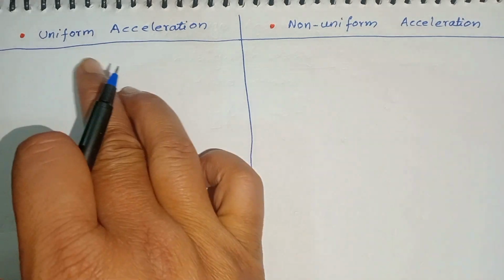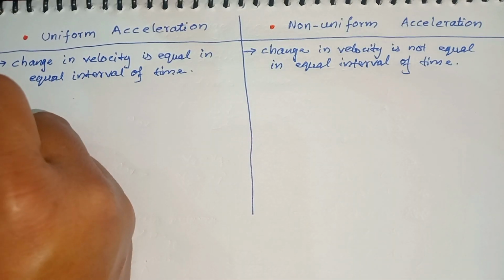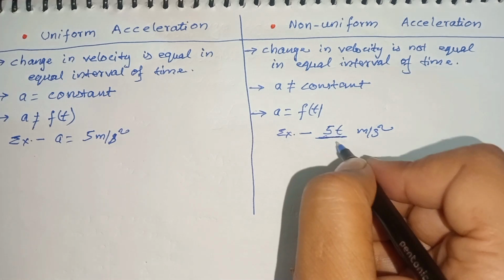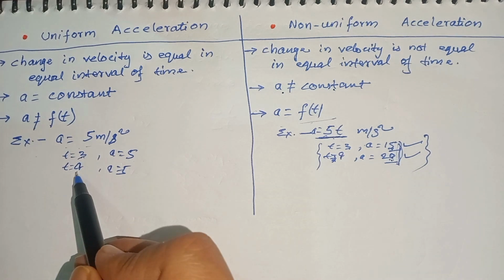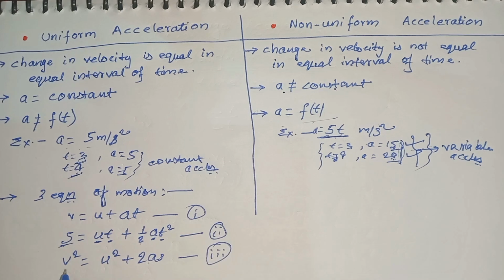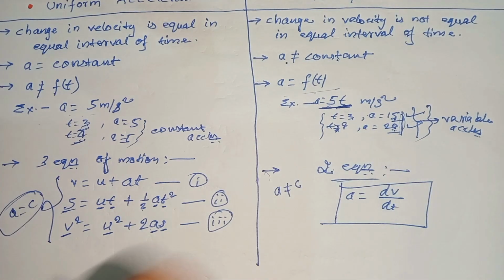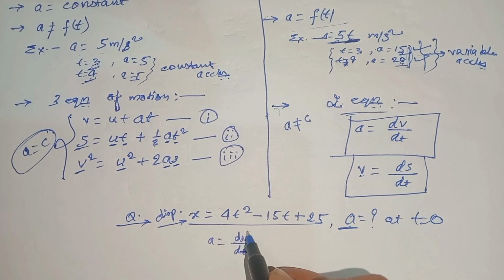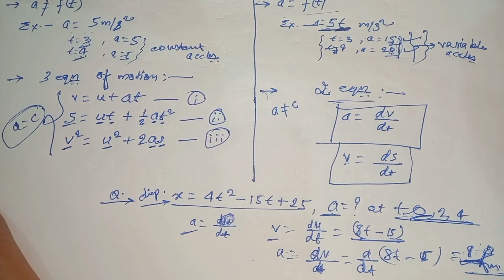"Uniform vs. Non-Uniform Acceleration: What’s the Difference?"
Video Title : "Uniform vs. Non-Uniform Acceleration: What’s the Difference?"

Uniform vs Non-Uniform Acceleration | Physics Explained

Description:
"Explore the key differences between uniform and non-uniform acceleration in this engaging physics tutorial! Learn what uniform acceleration means with real-world examples like a car moving at a constant rate, and dive into non-uniform acceleration with scenarios like a roller coaster speeding up and slowing down. Perfect for students, science enthusiasts, or anyone curious about motion. We break down the concepts with clear explanations, diagrams, and practical applications.

Uniform acceleration (constant rate of change in velocity)

Non-uniform acceleration (variable rate of change)

Examples from daily life and physics problems